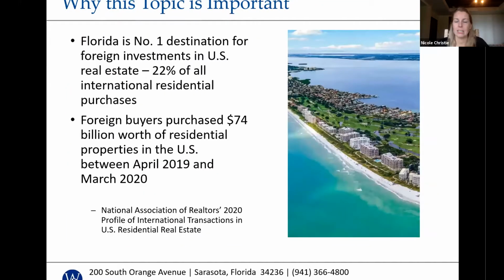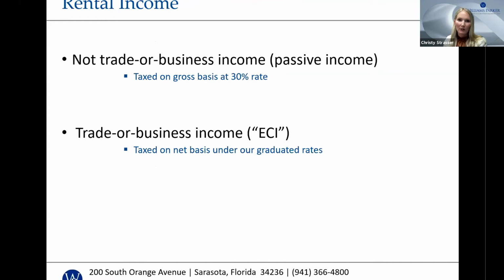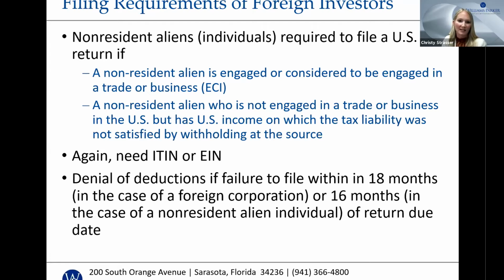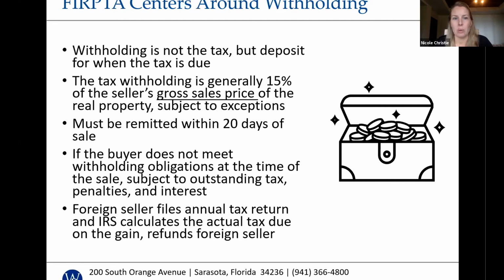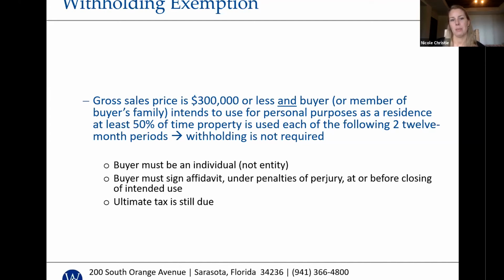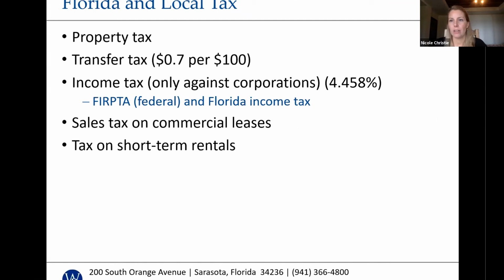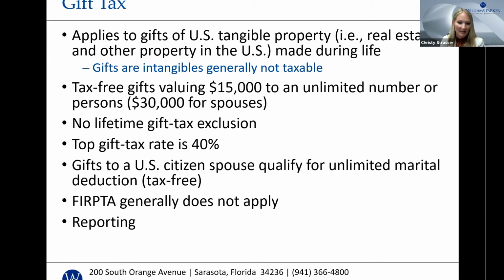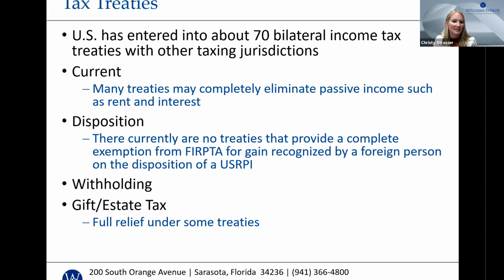Top Considerations for Non Residents Investing in Florida Real Property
For the twelfth straight year, the Sunshine State has remained the top destination for foreign buyers investing in U.S. residential real estate. Given this continuing trend, it is important that non-resident buyers, and the realtors advising them, understand the ramifications arising from the ownership of Florida real property. This presentation will review some of those ramifications, including U.S. federal and state tax issues, and will discuss certain planning techniques that can help foreign persons make informed decisions with respect to their investments in Florida real property.

Instructed by: Nicole F. Christie and Christina J. Strasser ( Williams Parker Law)
Informational Session - Non CE